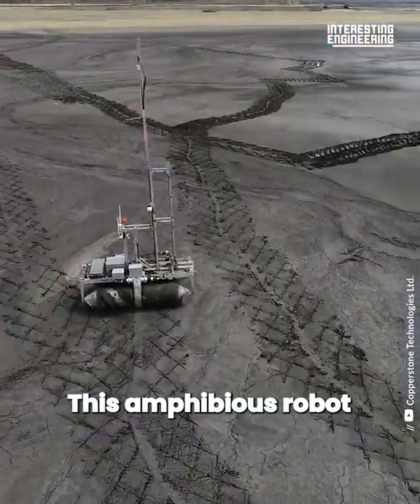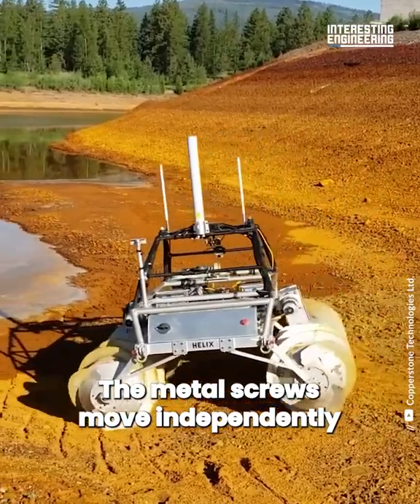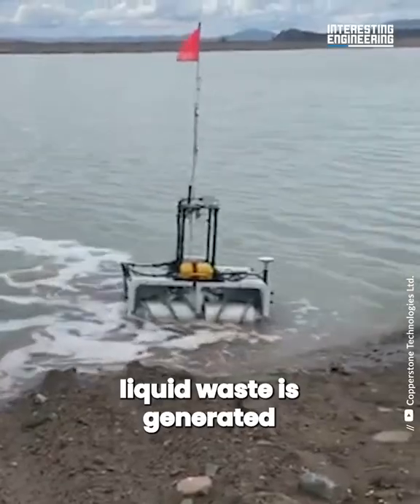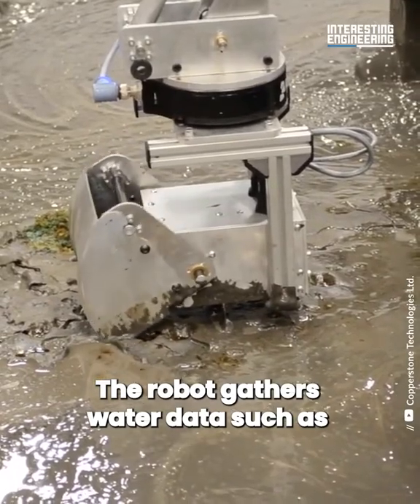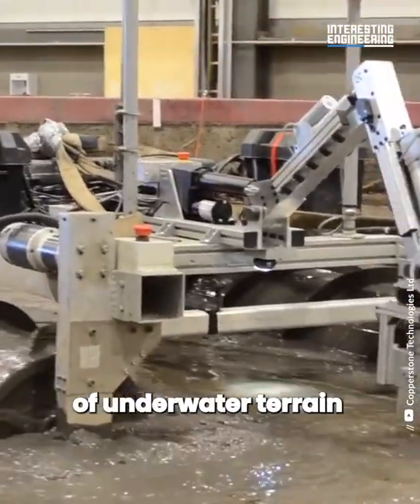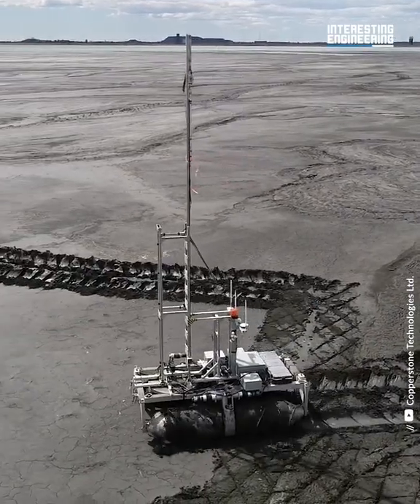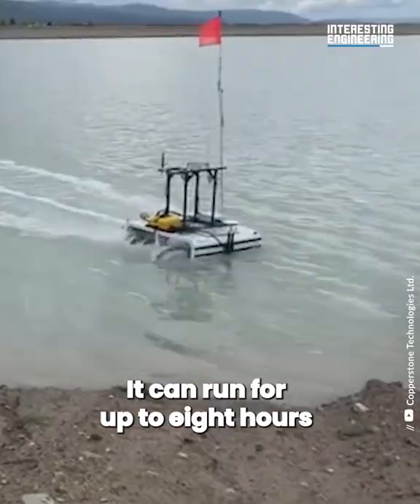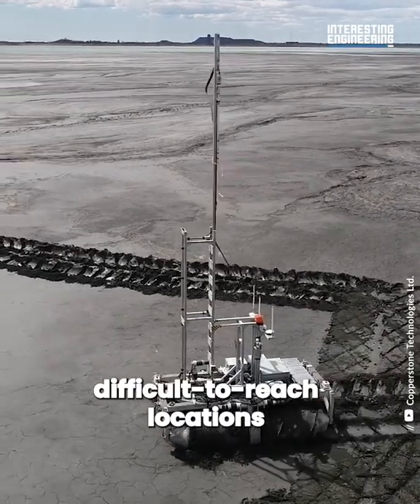this amphibious robot is propelled by giant screws // 🎥copperstone technologies ltd \\ UF TV Studio